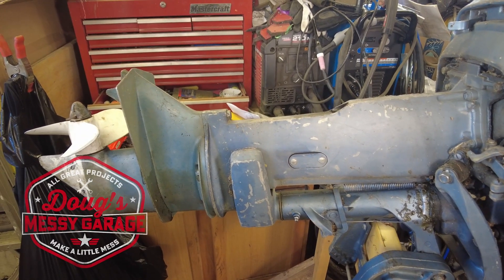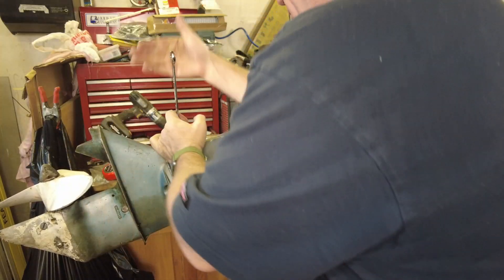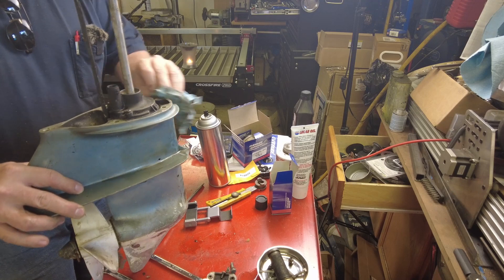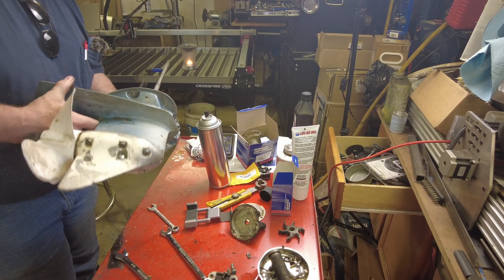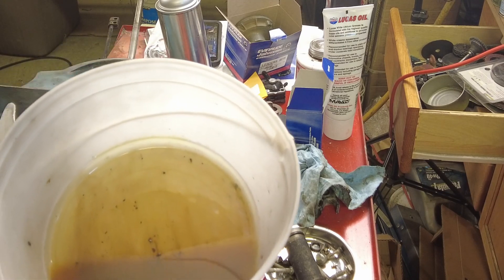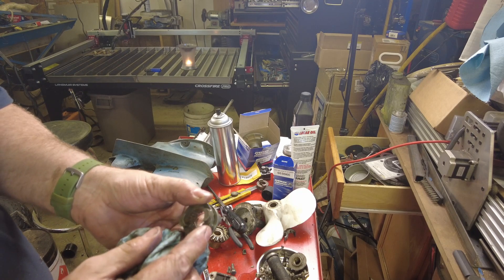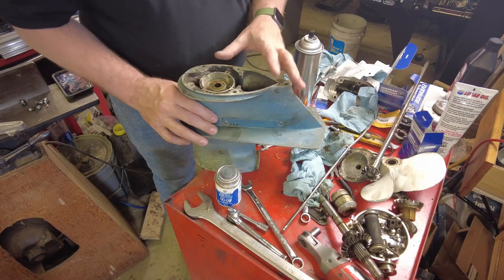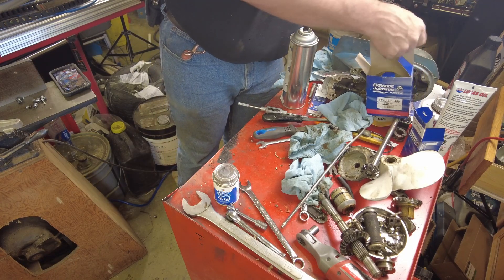Lower Unit TEARDOWN: 18hp Evinrude Outboard E5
Let's teardown the lower unit on my 1973 Evinrude outboard motor.  The lower unit has not had much maintenance since it was new almost 50 years ago.  In this episode we'll dismantle the lower unit and start to clean things up.

Genuine BRP/OMC water pump repair kit with housing
Generic replacement fuel pump

Chapters:
0:00 Teaser
0:10 Shifter Disconnect
1:19 Unbolting Gearcase
2:06 Cleanup
2:56 Water Pump Removal
4:23 Water in the Oil
5:44 Cracking Open the Gearcase
6:40 Prop Shaft Assembly
7:50 Drive Gears
8:08 Thread Chasing
10:12 Prop Shaft Seal Removal
11:58 Conclusion